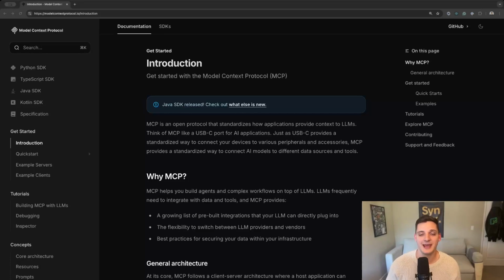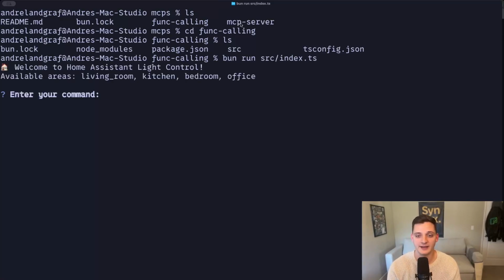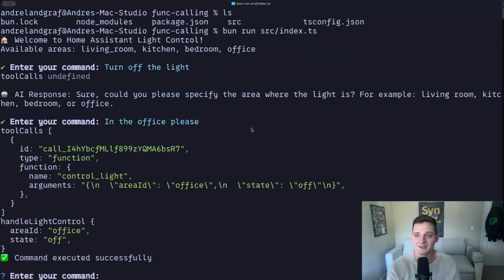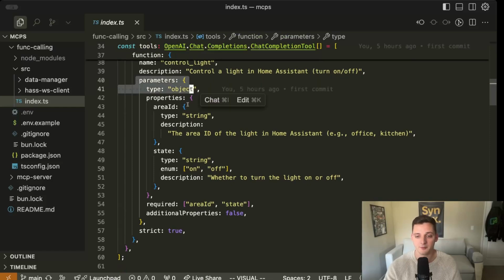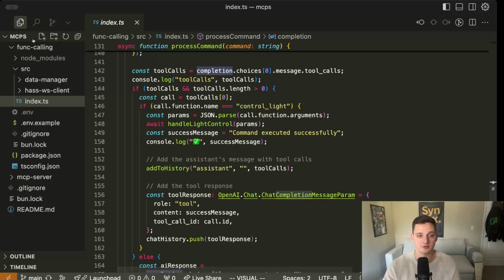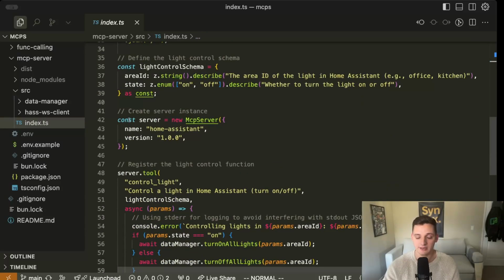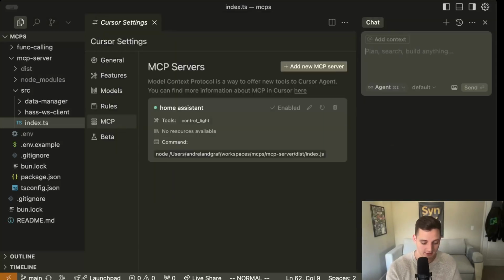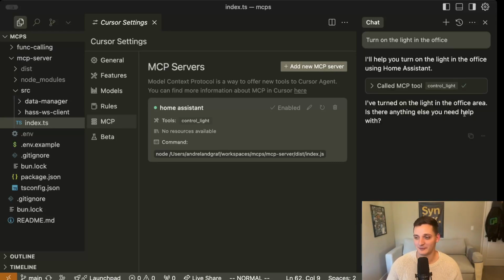MCP vs. Function Calling - Controlling my office lights with Cursor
MCP - the Model Context Protocol by Anthropic is a new approach to connecting LLM applications (like Cursor, Windsurf, and Claude for Desktop) with external applications and services - called tools. Let's compare MCP with LLM function calling to better understand how it provides value and allows the creation of a tooling ecosystem for all LLM apps!

00:00 - Introduction to Model Context Protocol (MCP)
00:35 - Controlling my lights with LLM function calling
01:43 - Reviewing function calling example code
02:52 - Reviewing MCP server example code
04:10 - Controlling my lights through an MCP server in Cursor